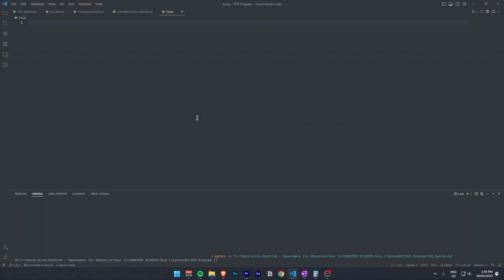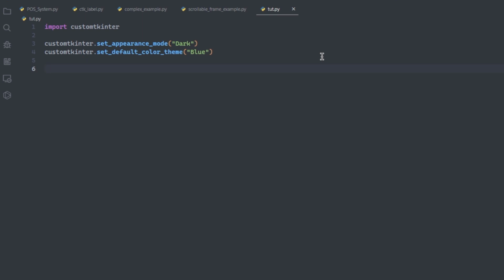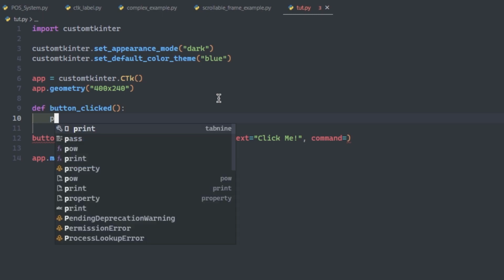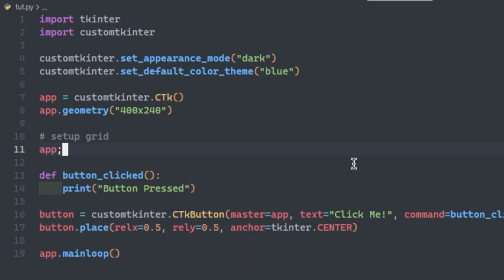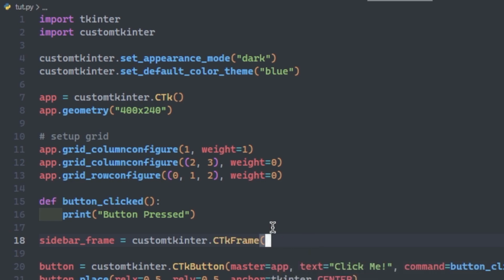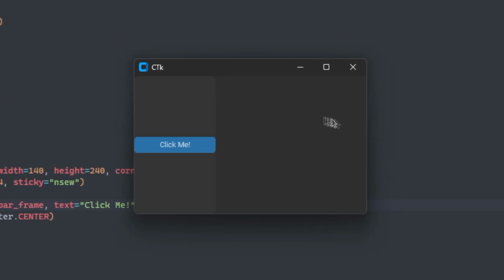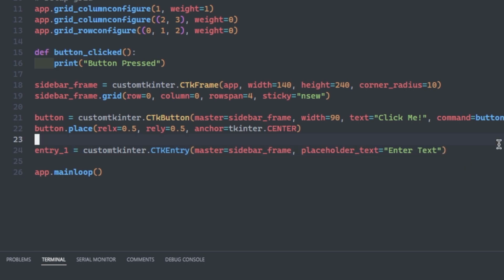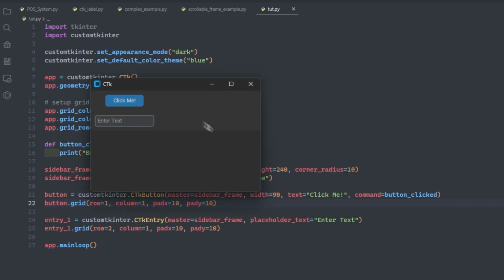How to use Custom Tkinter (Python)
In this video I show you how to use custom tkinter.